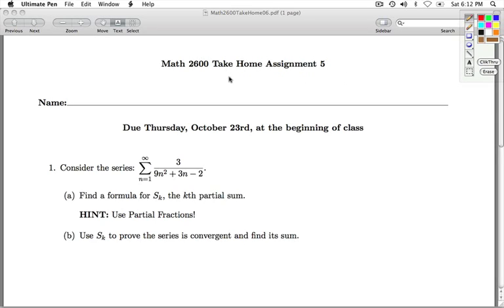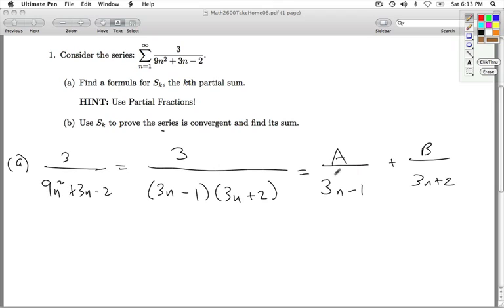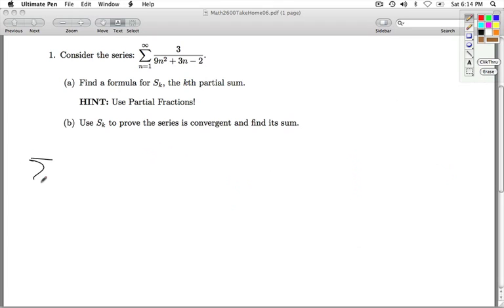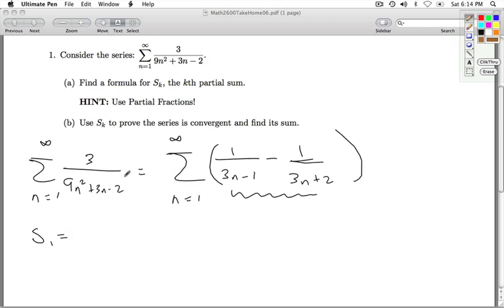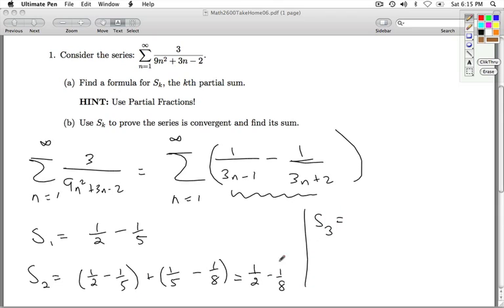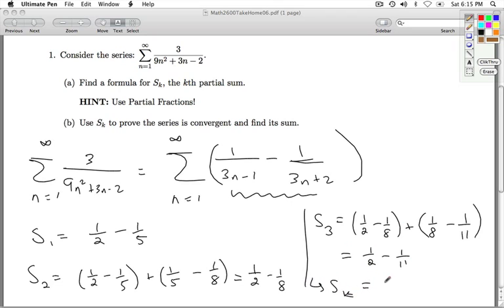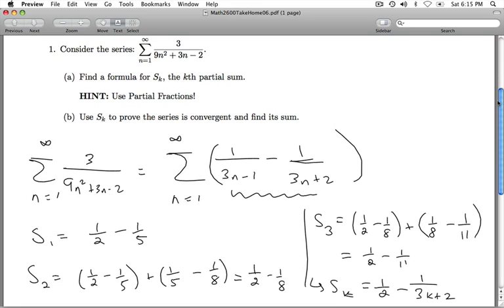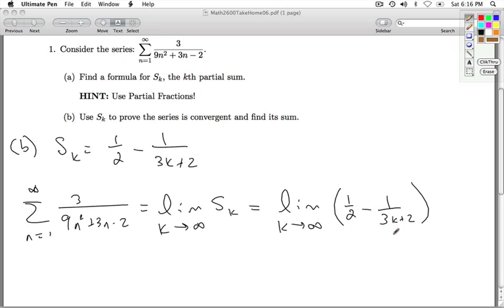Math 2600 Take Home 06 Key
Summing a telescoping series